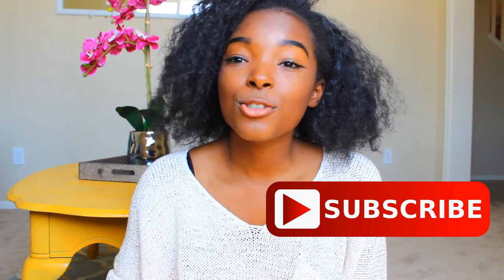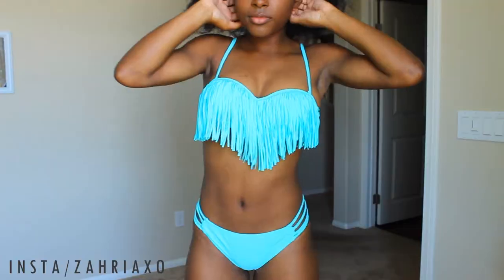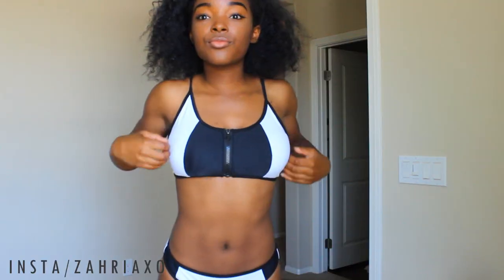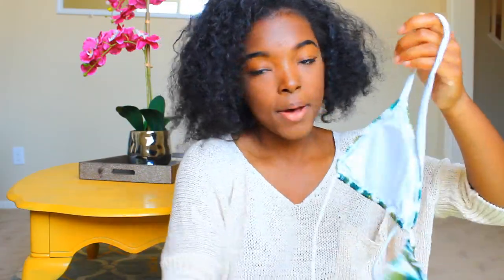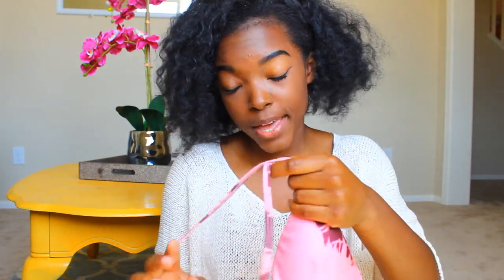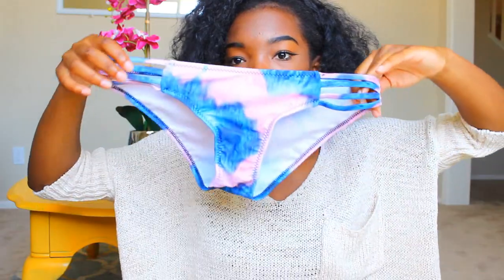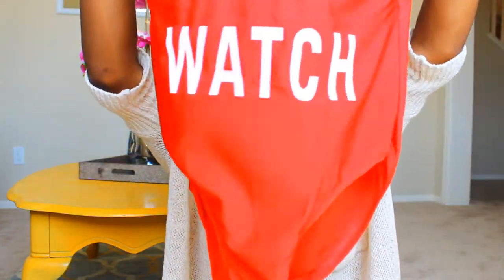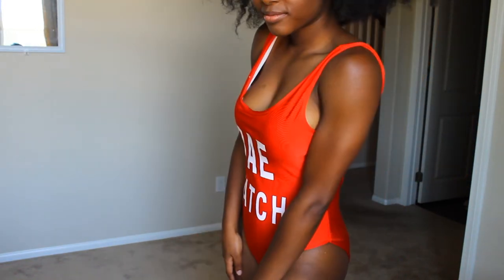BIKINI TRY ON HAUL zaful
Lizenz
meaning
견인을 시도
n번방